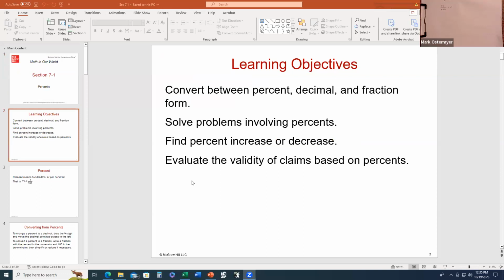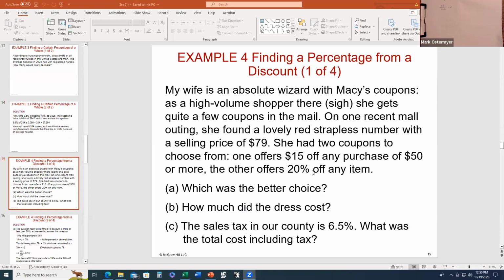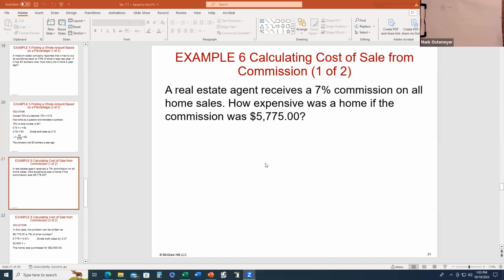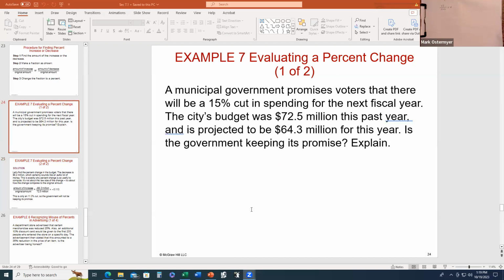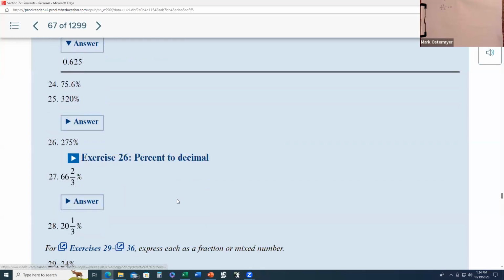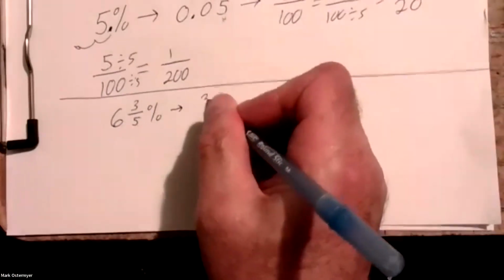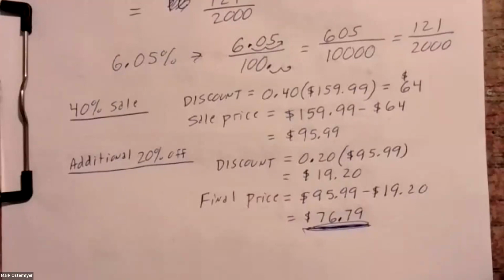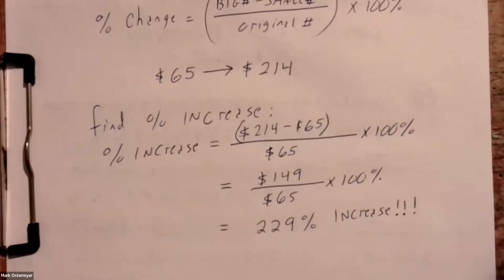GMT20231019 163500 Recording 1920x1080